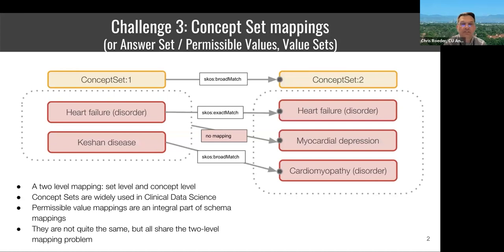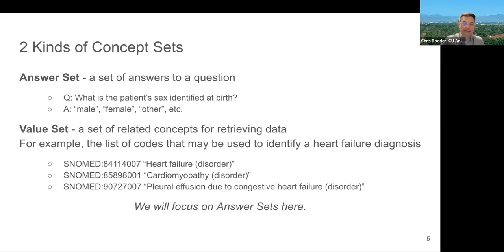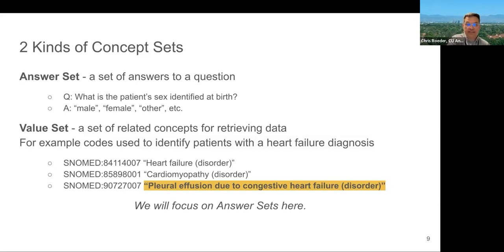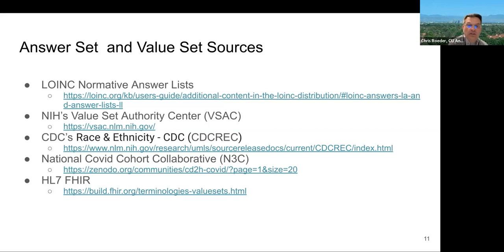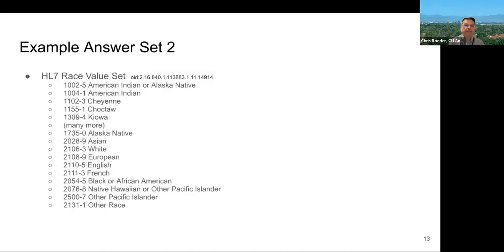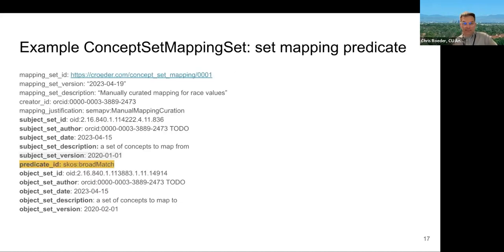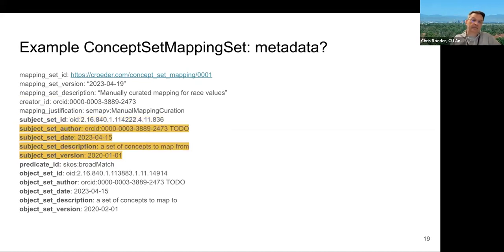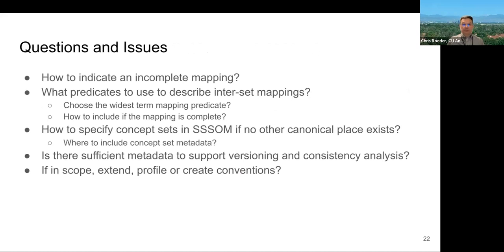Chris Roeder - Concept Set Mappings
*Session:* April 23 - Mapping Commons Workshop - 03